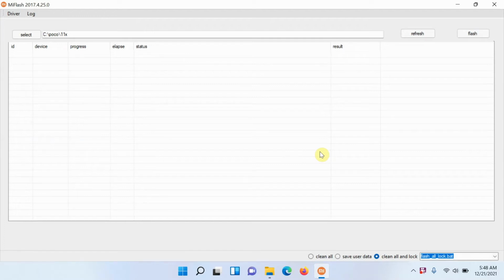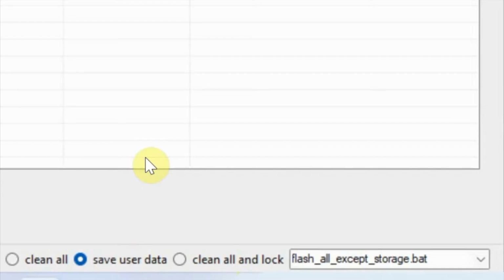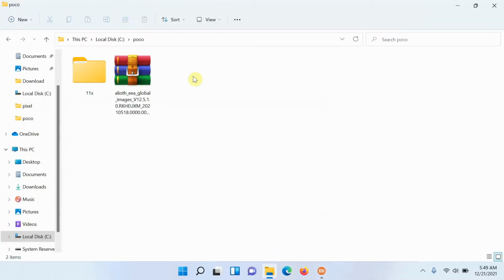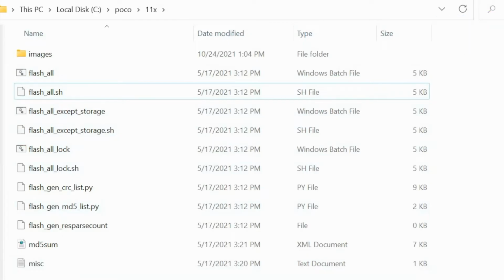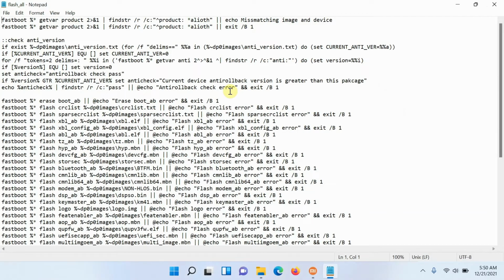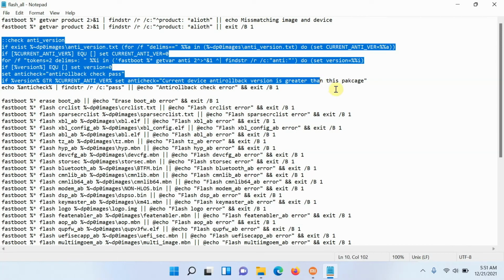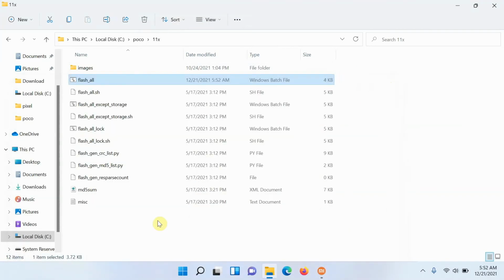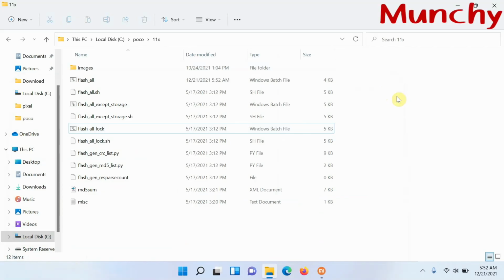How to ByPass & Fix Xiaomi Mi Flash Anti Rollback Error or Check | Xiaomi MiFlash ARB ByPass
Do you want to learn how to bypass and fix Xiaomi Mi Flash tool Anti Rollback (ARB) Error or Check? In this detailed video tutorial we will show you how to bypass and fix Xiaomi Mi Flash tool Anti Rollback (ARB) Error or Check.